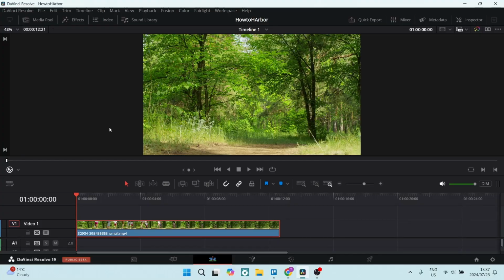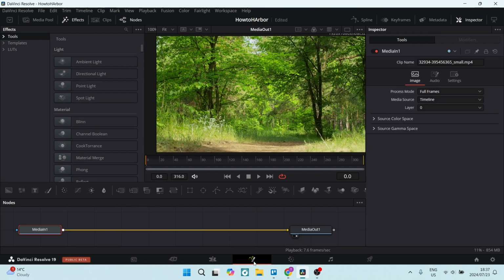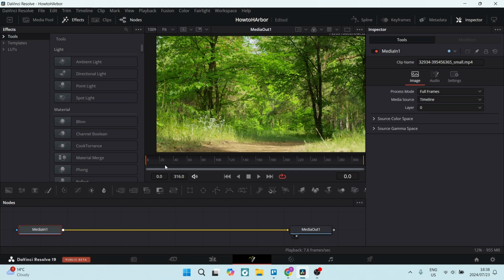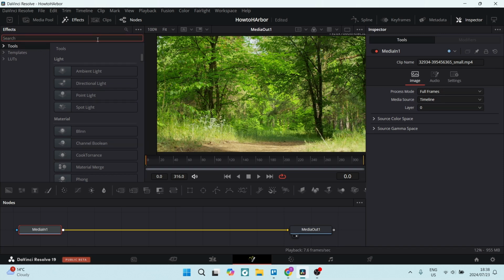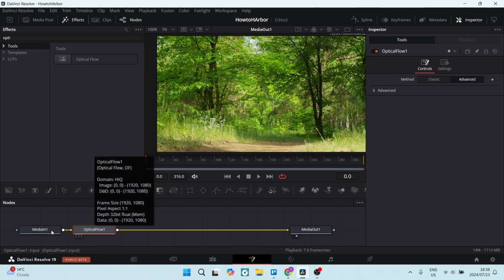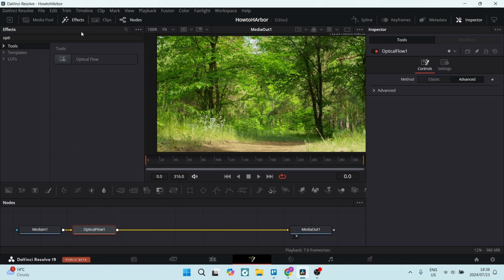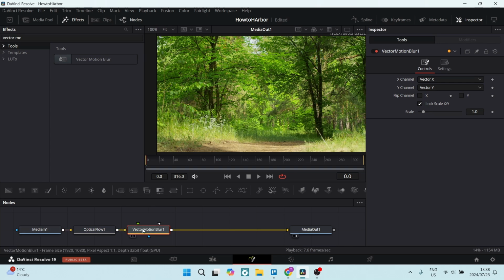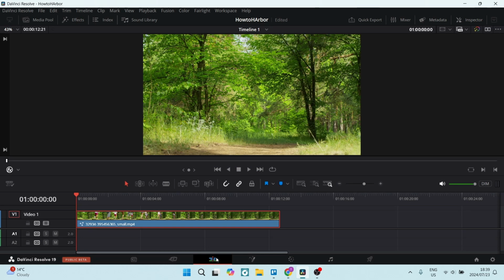How to Add Motion Blur in DaVinci Resolve 18 | DaVinci Resolve Tutorial 2026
In this video, we'll show you how to add motion blur in DaVinci Resolve 18, the latest version of the popular video editing software. Motion blur is a powerful tool that can enhance the realism and fluidity of your footage. By following this tutorial, you'll learn how to use Resolve's motion blur effects to create a cinematic look and feel to your projects. Whether you're working on a music video, action sequence, or any other type of video, this tutorial will help you master the art of adding motion blur in DaVinci Resolve 18.

Timestamps

Intro – 00:00 – 00:09
Adding Motion Blur – 00:10 – 01:49